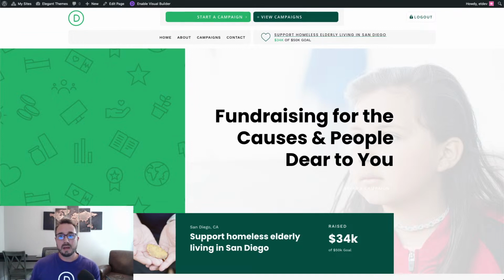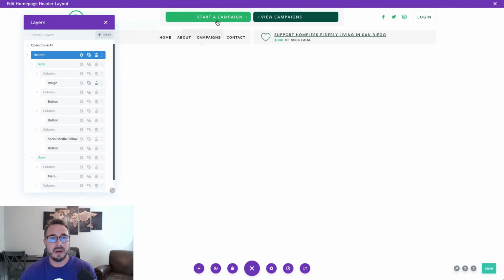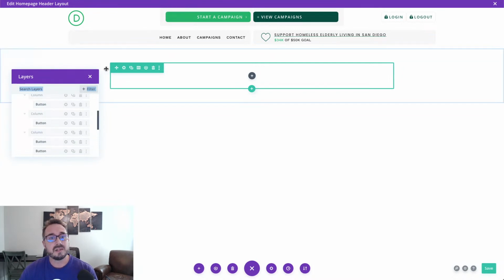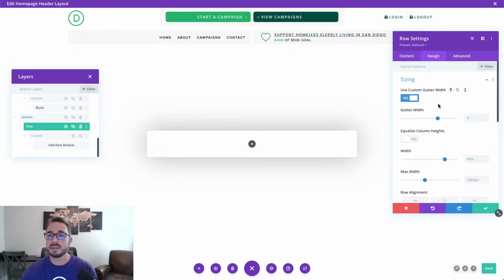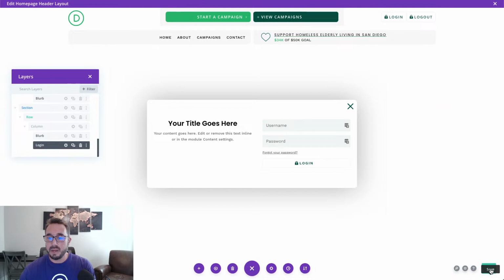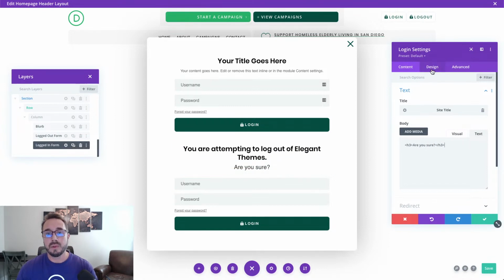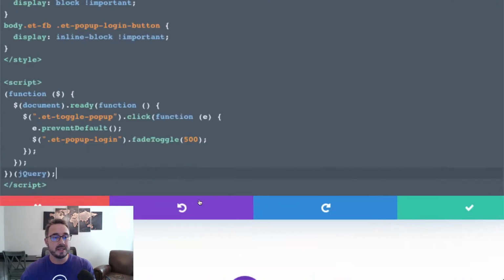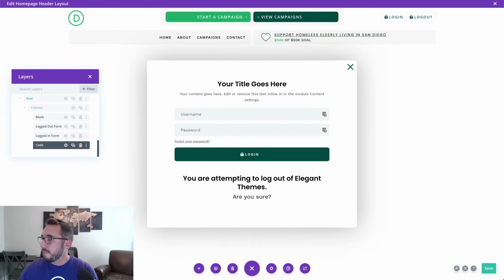How to Create a Popup Login Form with Login/Logout Buttons in Divi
Creating a popup login form in Divi can be an effective way to boost the design and user experience of logging in and out of your site.

In this tutorial, we are going to create a popup login form with custom login and logout buttons in Divi. Using the Divi Login Module and a couple of button modules, we will create a seamless popup login experience on the front end by allowing users to log in and log out without being redirected to a different page.

You’ll be able to download the JSON file for free as well!